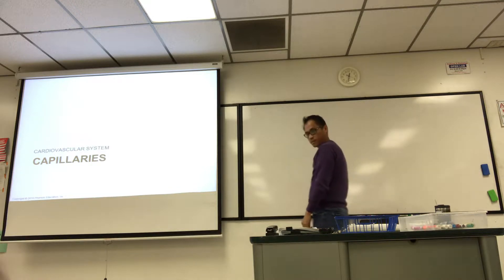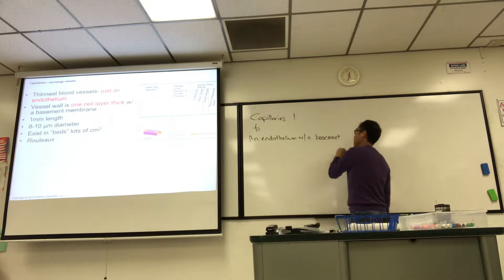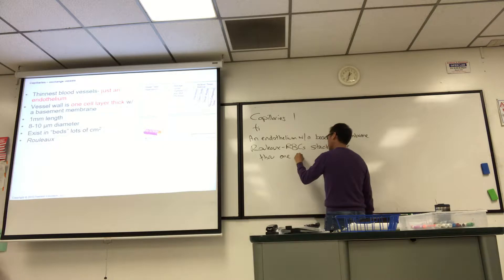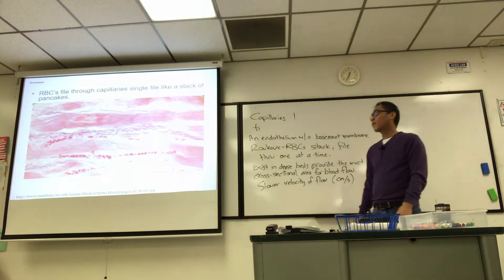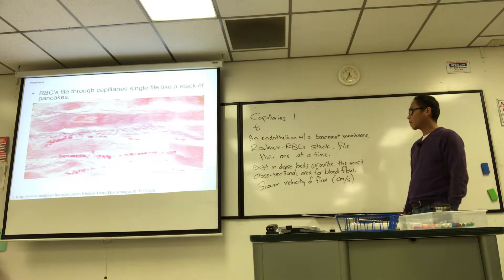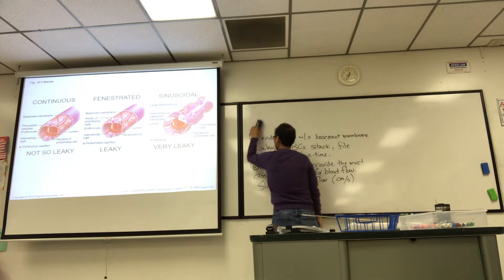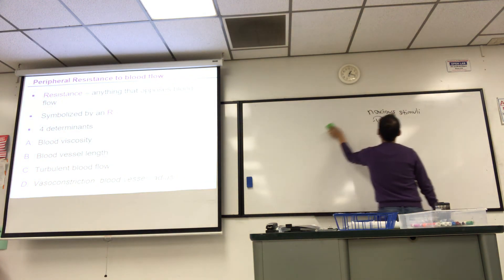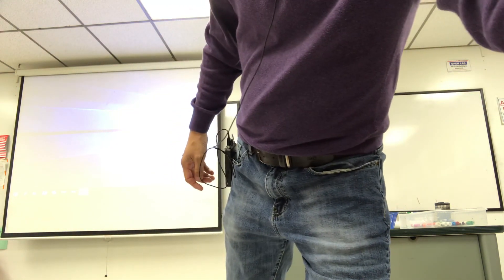FA19 11:00 Lecture 15 part 2